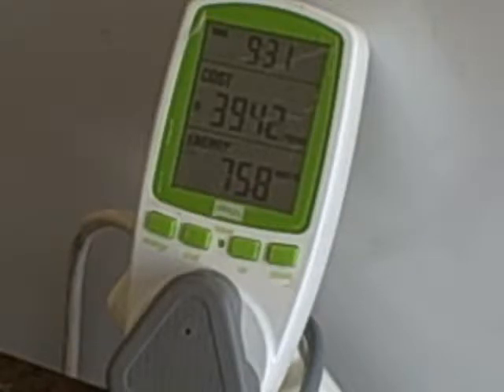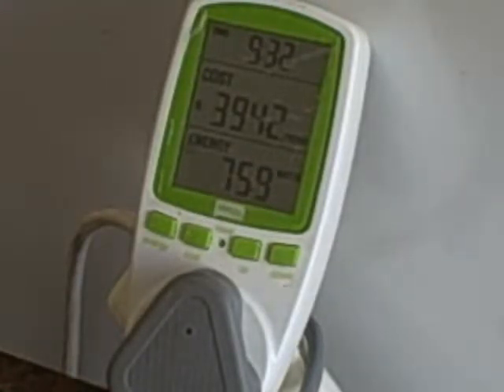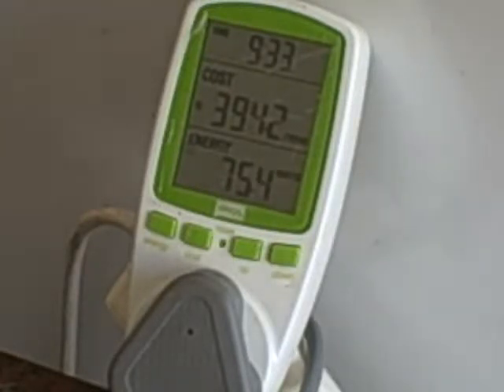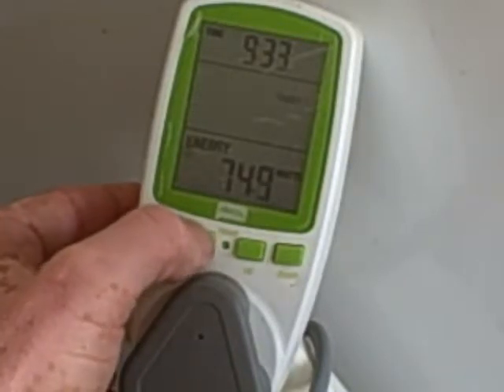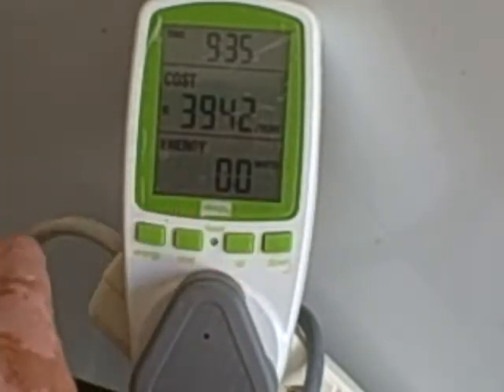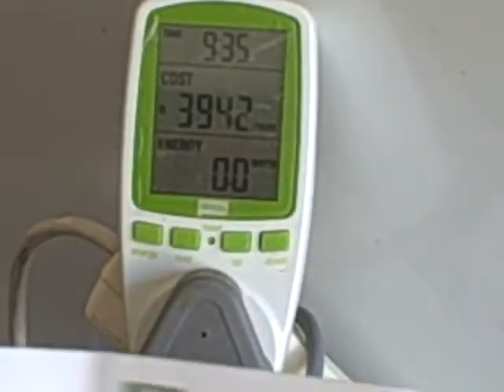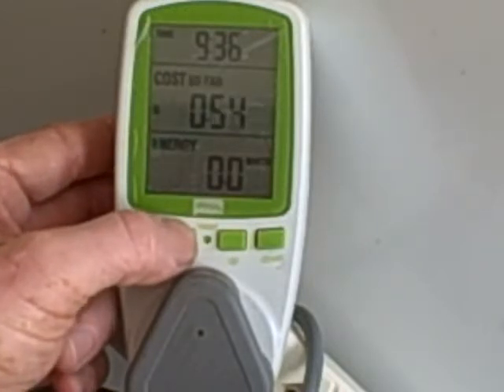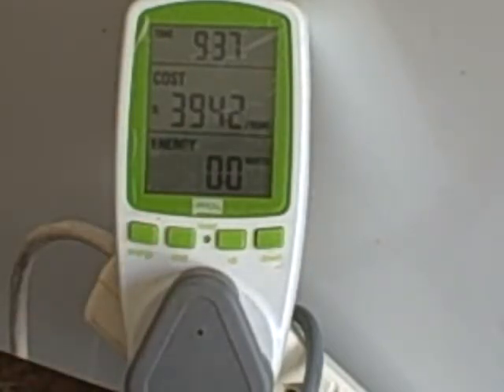Cut your electricity bill by finding out how much each household appliance uses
The video shows how to program the Efergy Electricity Plug In Monitor to show how much an appliance costs to run.
You need to enter the Electricity tariff and the time. The Monitor will show you the power used ( in Watts ) and the energy used (in kWh) and the annual cost based on how long the appliance runs and how much power it uses.
I recommend starting with the appliances such as fridges which are permanently left on at the plug, but have internal switches ( such as thermostats ) to turn them on and off.